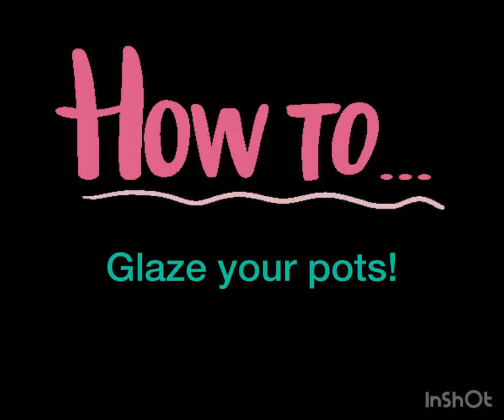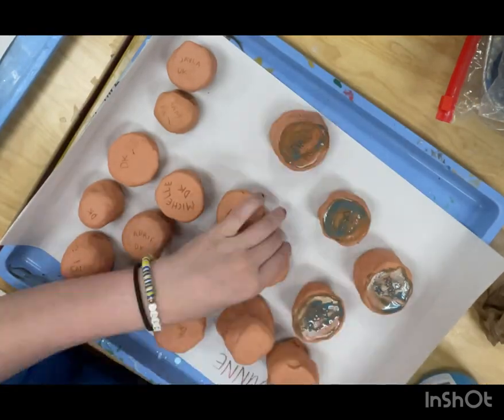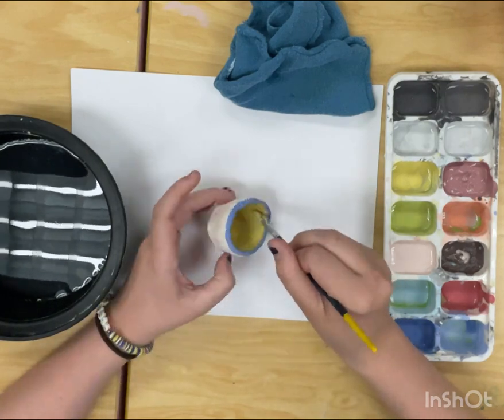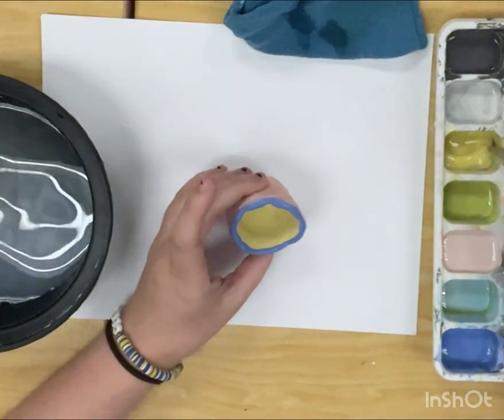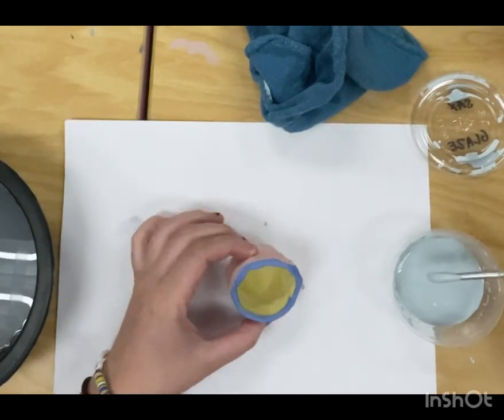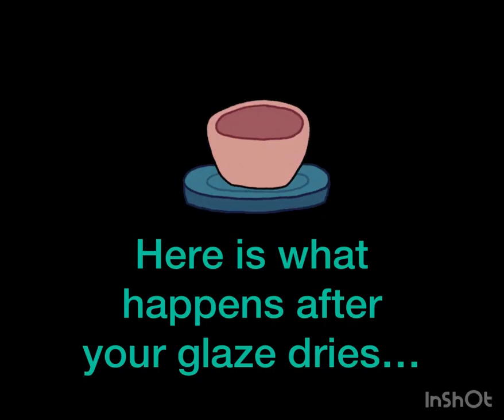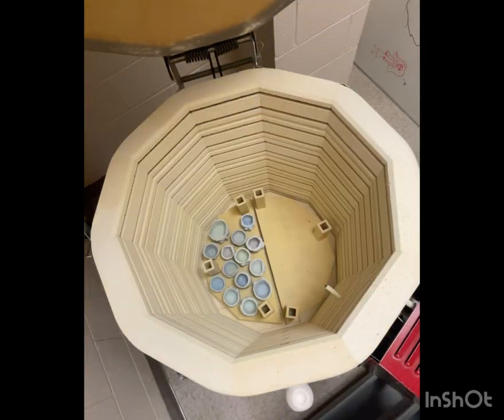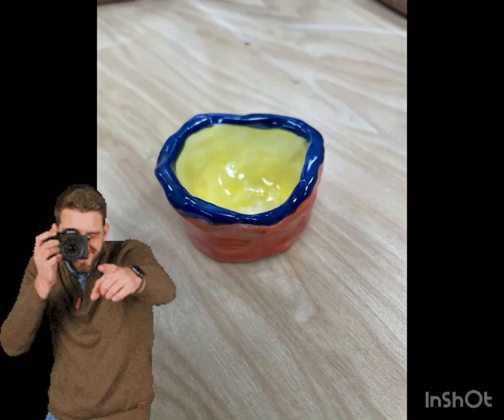Elementary Art Pinch Pot Waxing, Glazing, & Firing 2023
This video explains what happens to our mini pinch pots after the first fire (bisque fire) and what needs to be done to create a successful glaze on our pinch pots!